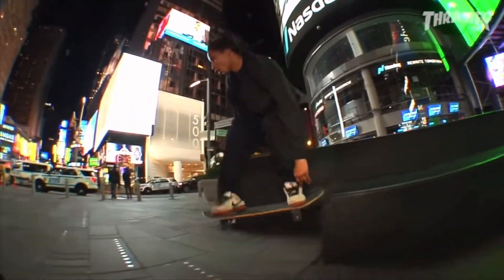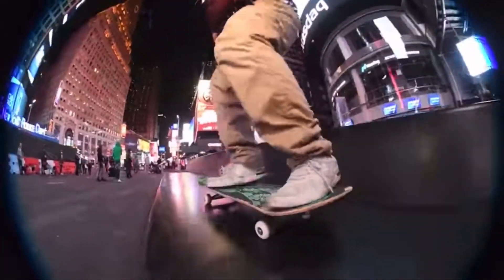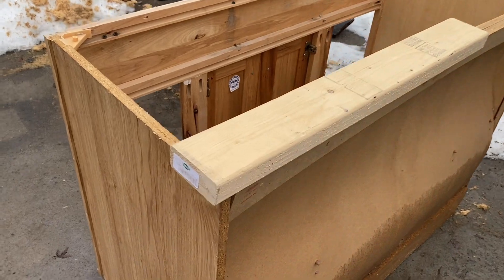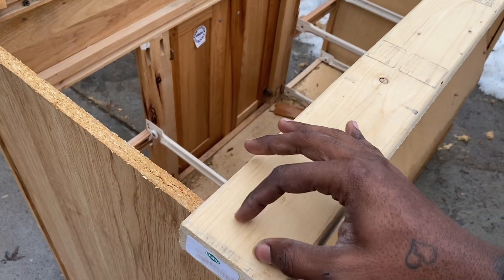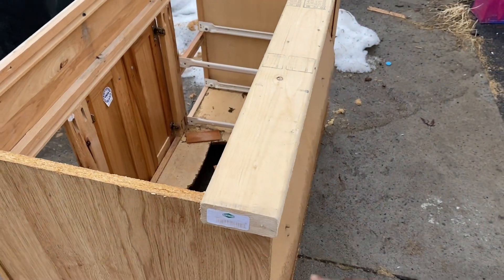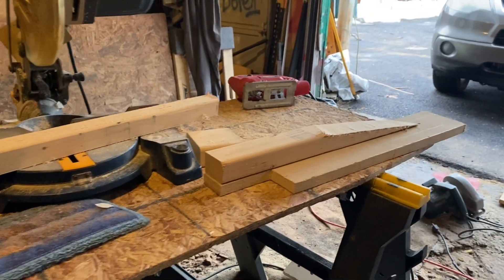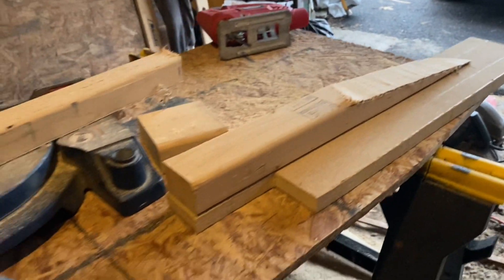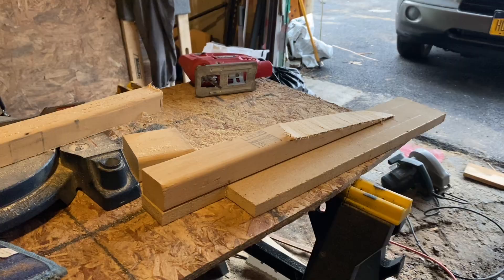NYC Famous Skate Spot Replica (Build Process!)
Always wanted to re create this spot! One of my favorite spots in NYC! Always walked by as a kid and wanted to skate it, finally did and now I’m finger skating it haha funny..